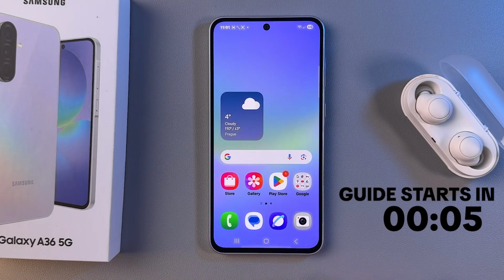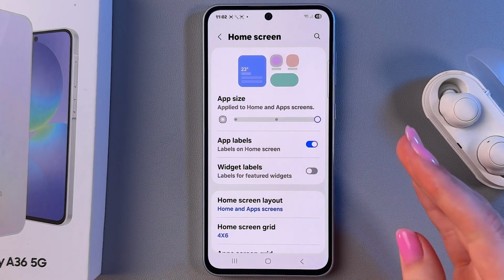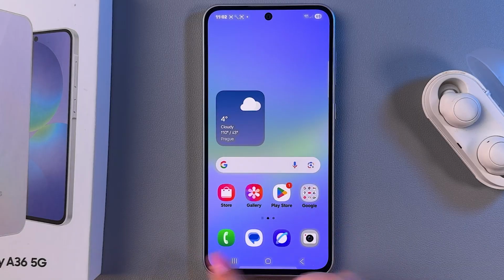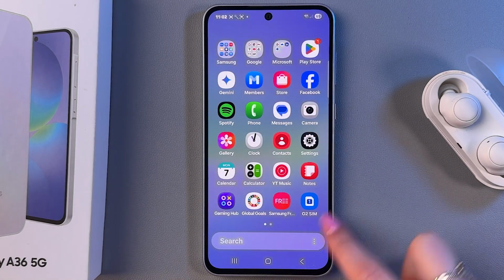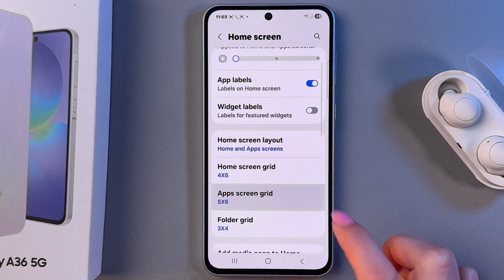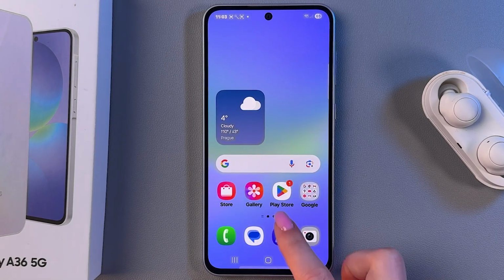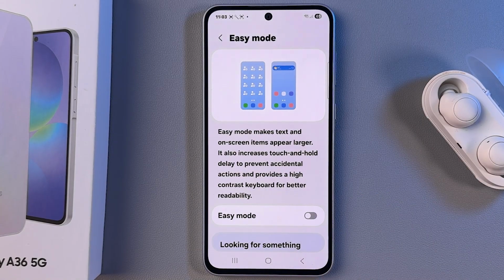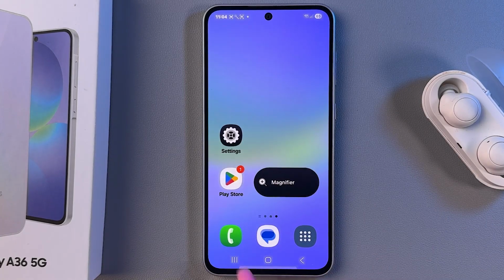Samsung Galaxy A36 Tutorial - Customize Your App Icon Size and Screen Layout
Discover how to customize the icon sizes on your Samsung Galaxy A36 to enhance your user experience. In this detailed guide, I'll walk you through the settings to adjust the size of your app icons to fit your visibility preferences and screen layout. Whether you prefer them large for easy visibility or small to fit more on the screen, this video has got you covered. Plus, I'll show you how to switch your device to Easy Mode which boosts icon and interface elements sizes, making them incredibly user-friendly especially for those with visibility concerns. Join me and find out how to make your Galaxy A36 work best for your daily needs!

This video also covers the following topics:
Adjust Icon Size on a Samsung Galaxy A36
Icon Size Customization Tips for Galaxy A36 Users
How to Easily Modify Icon and Screen Layout on Your Galaxy A36